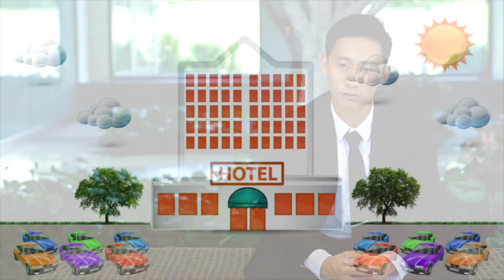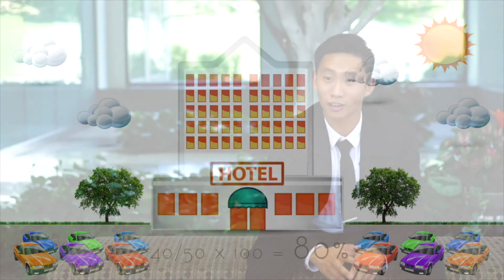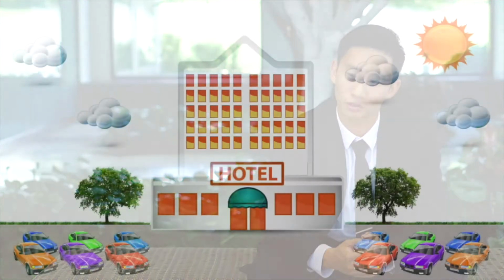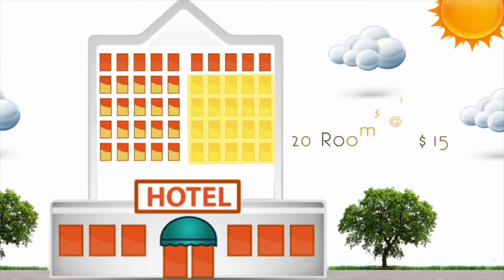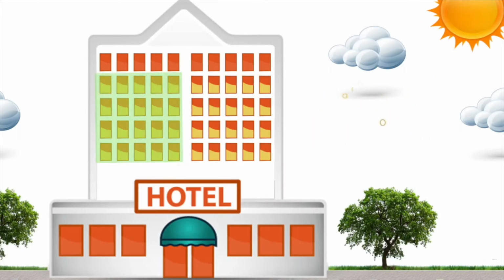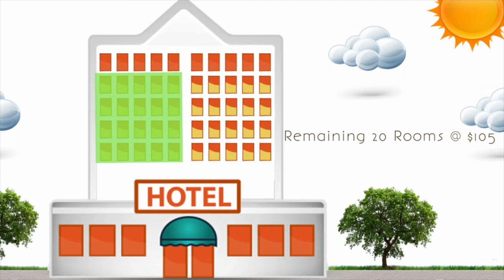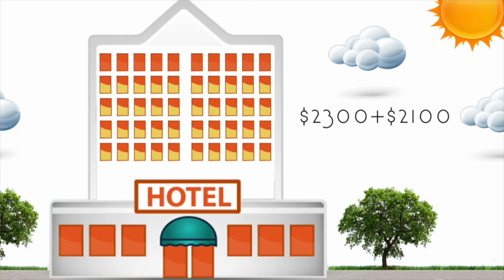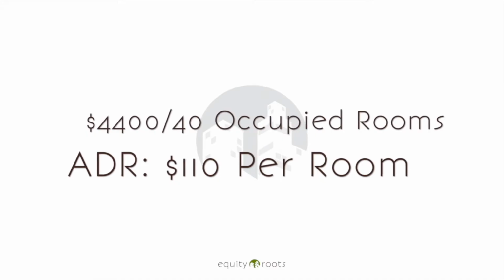What is Occupancy, ADR, and RevPAR?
Occupancy, ADR, and RevPAR are essential summary metrics that describe the success of a hotel's daily operations and activity.

Equityroots.com is an investment platform exclusively dedicated to premium branded hotels.  EquityRoots offers accredited investors the opportunity to become hotel owners for as little as $15,000 per share.  No brokers or commissions in sight.